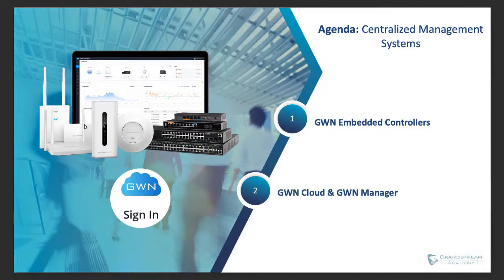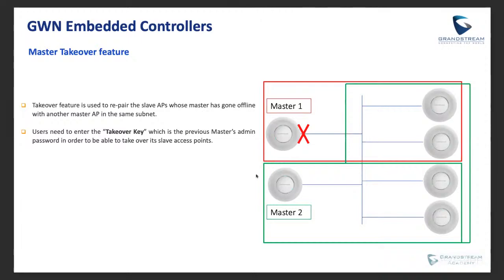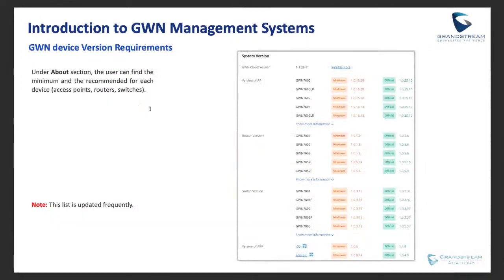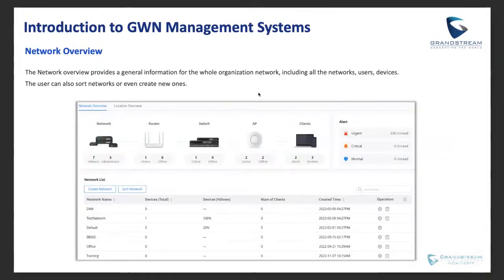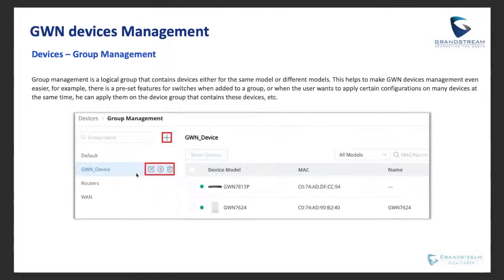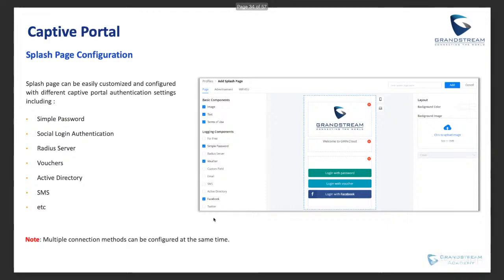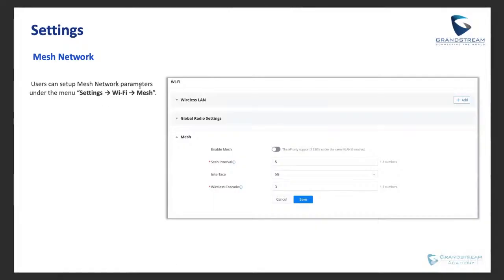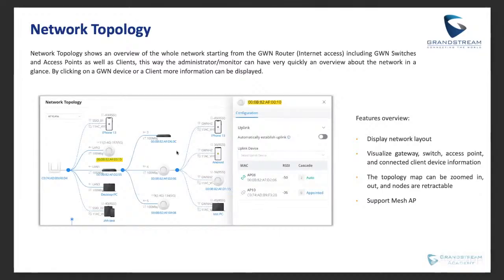Centralized Management with Grandstreams' GWN Series